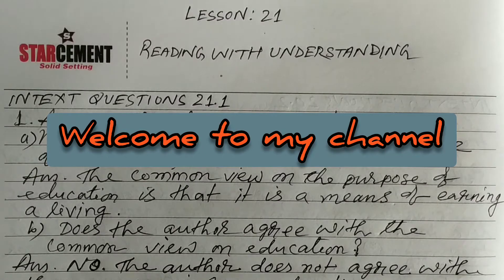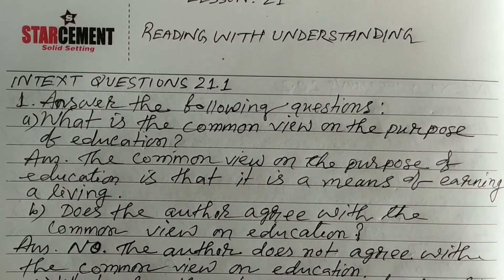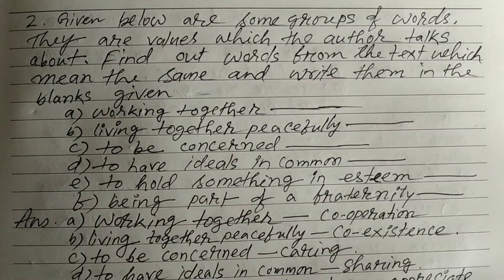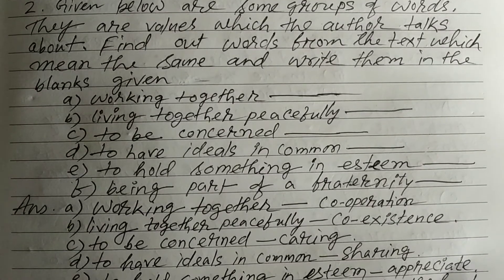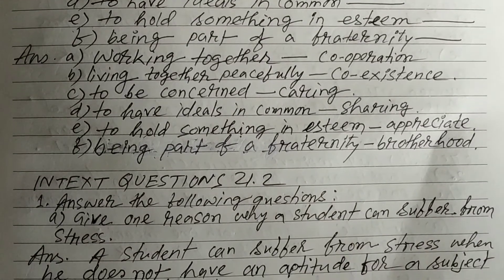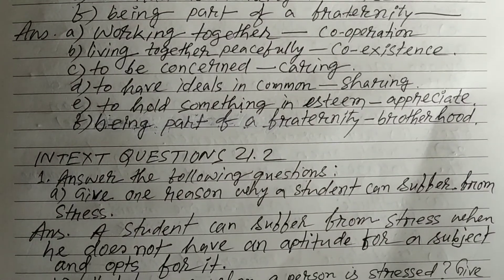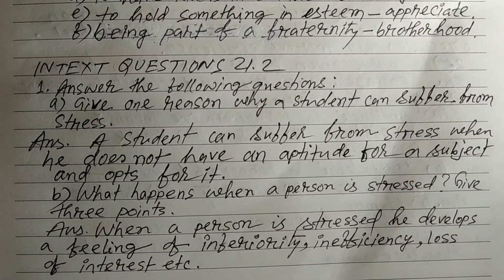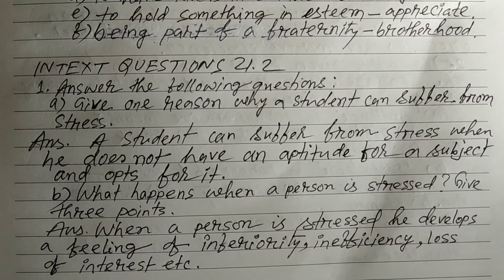LESSON 21, READING WITH UNDERSTANDING, ENGLISH, HS, NIOS, ASOS